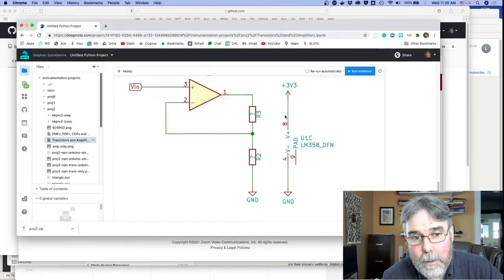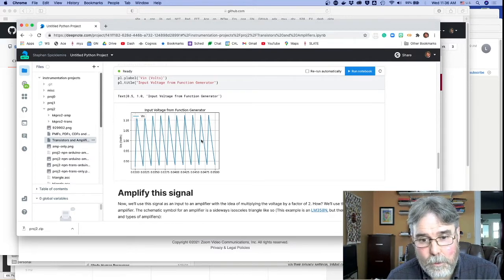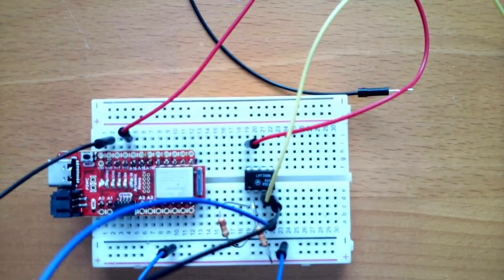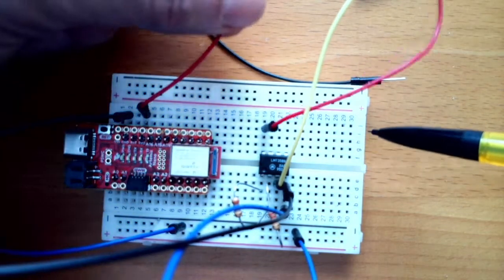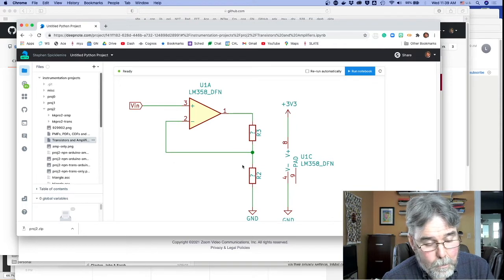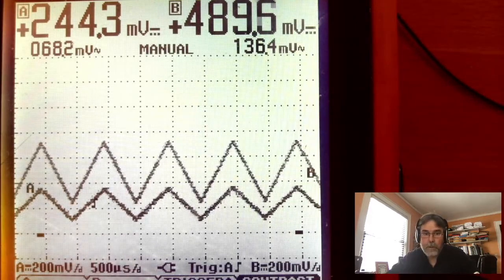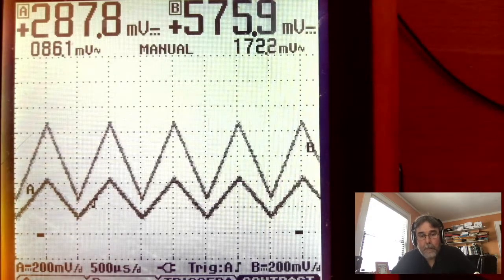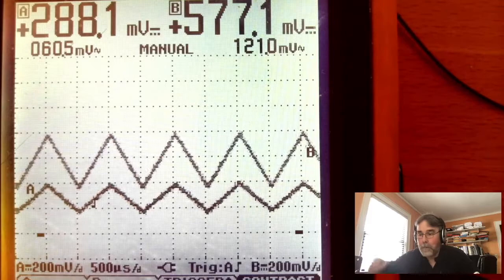Simple Amplifier Test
How to set up a simple amplifier test.